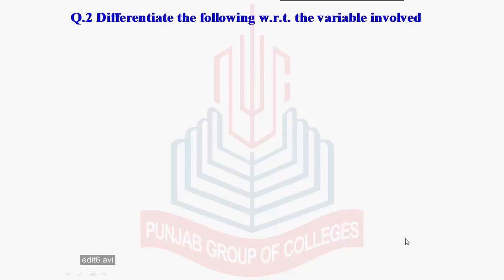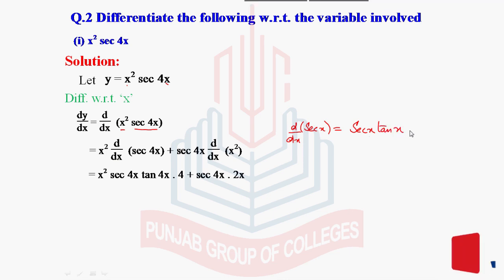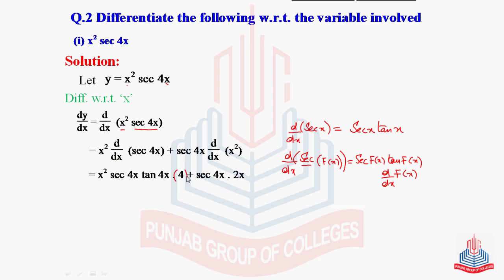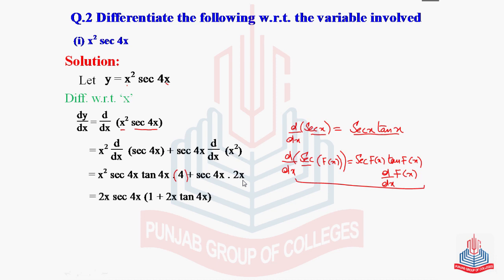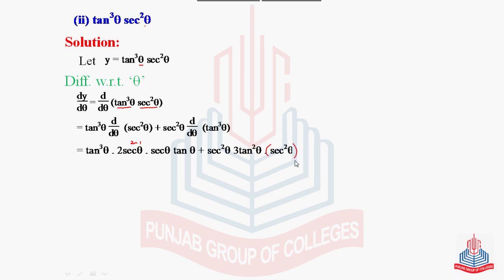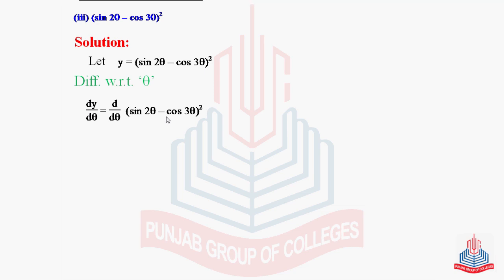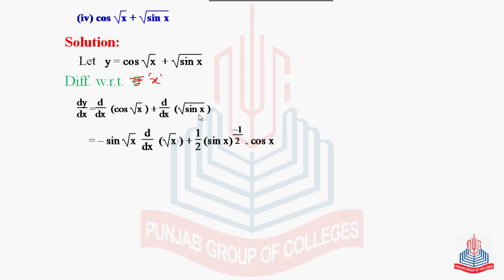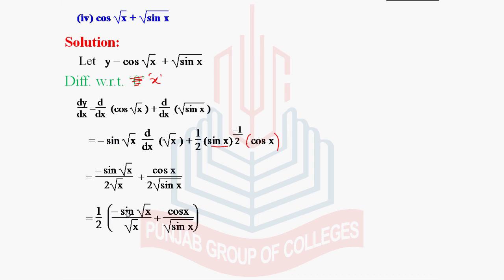Mathematics II Ch 2 Exercise No 2.5 Question No 02Part i,ii,iii,iv by pgc